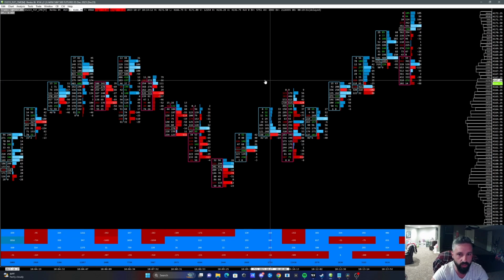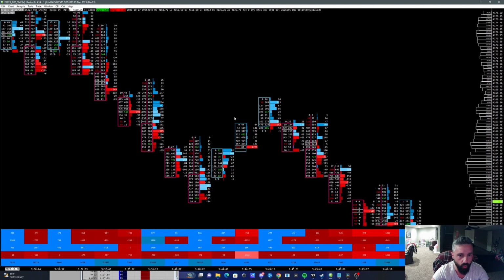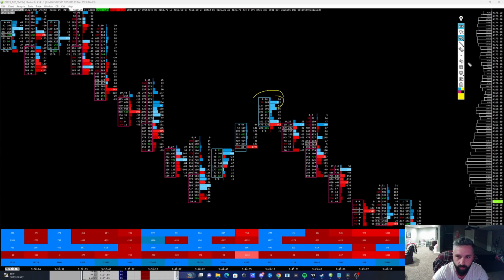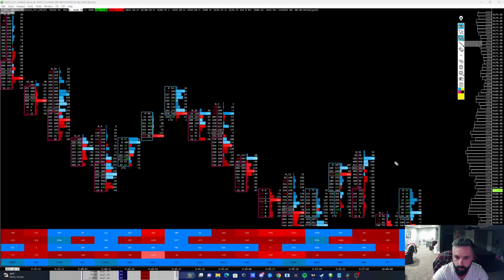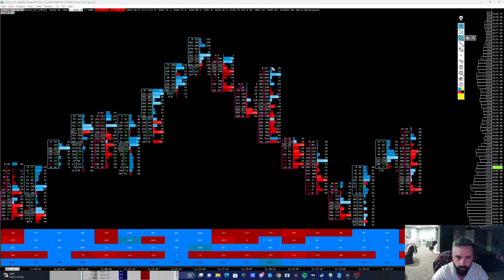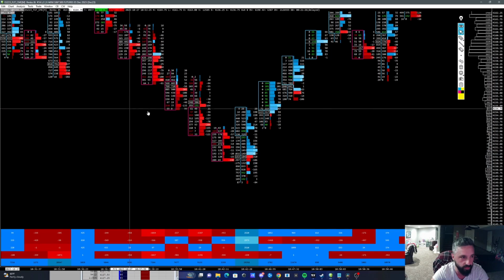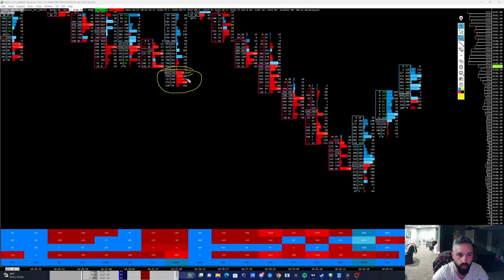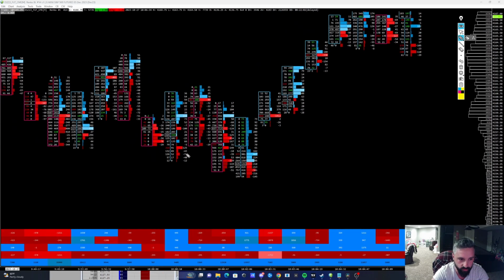3 Reasons You Should Be Using Footprint Charts in Your Trading!